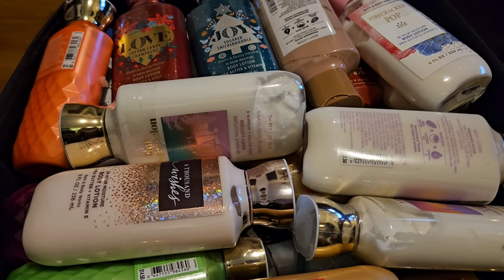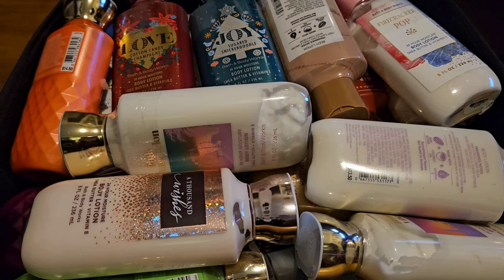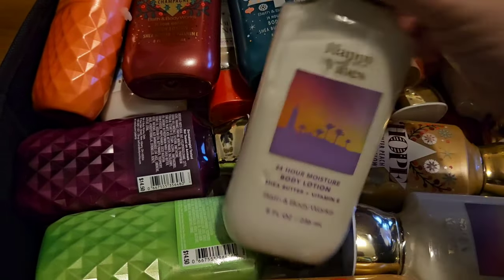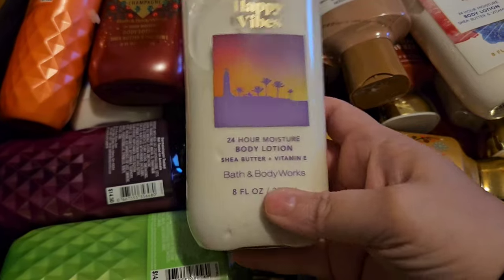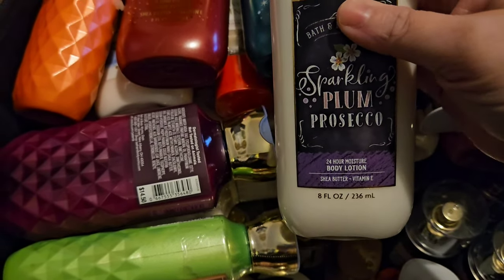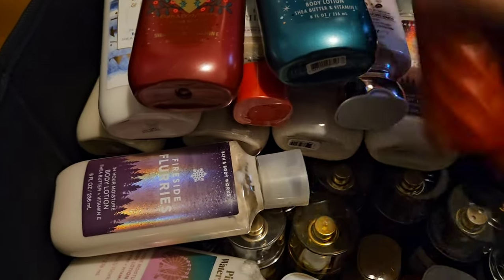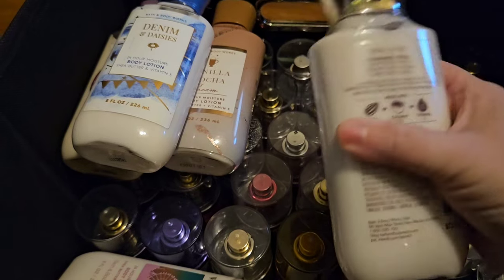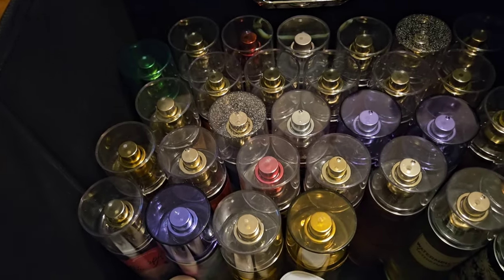What's in the bin? - My Bath and Body Works Collection (Bin #1)